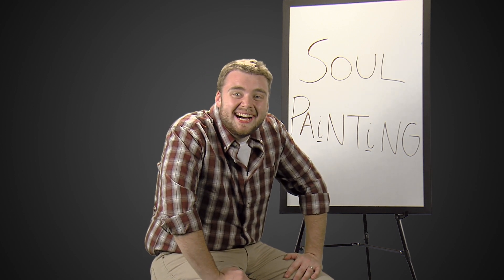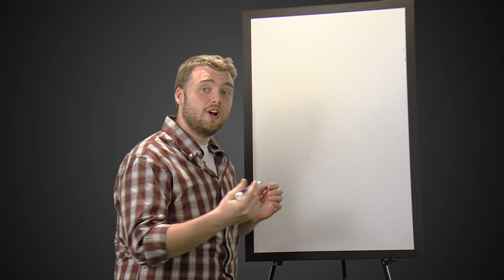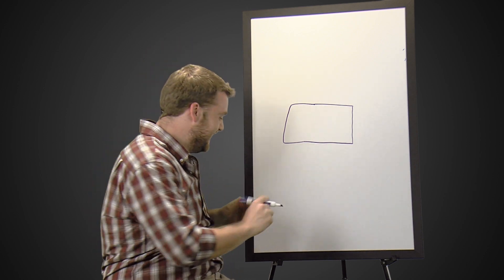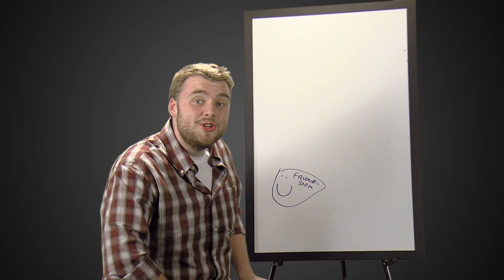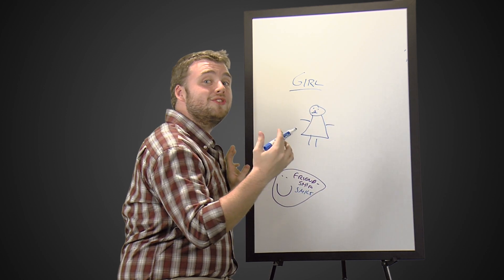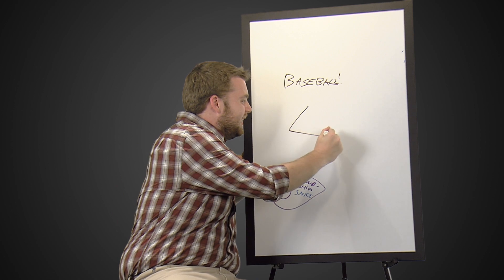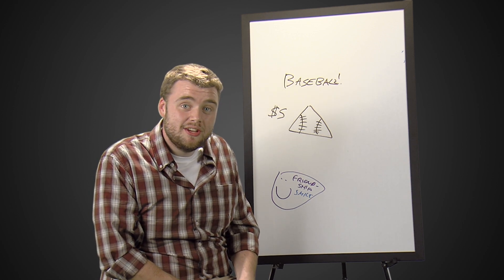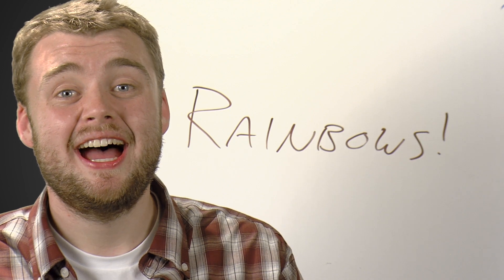Element News April 15, 2012 - "Soul Painting"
here's whats coming up around the student ministry... Soul Painting style!